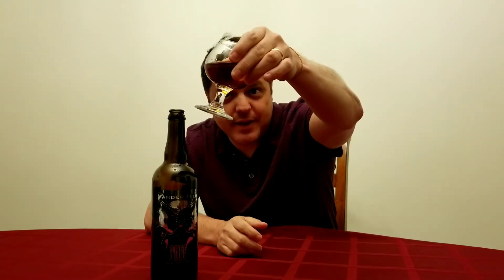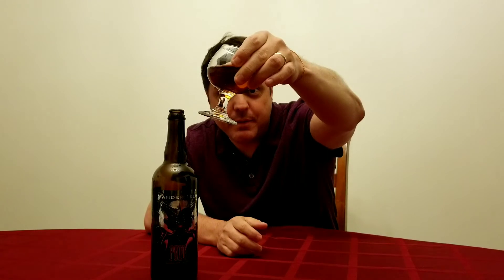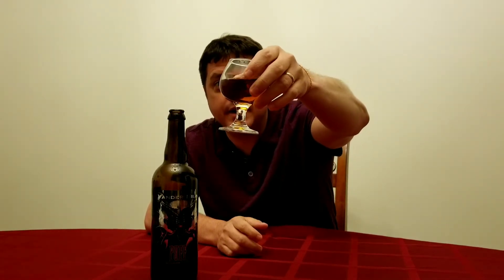Puff Cyser Cider Review